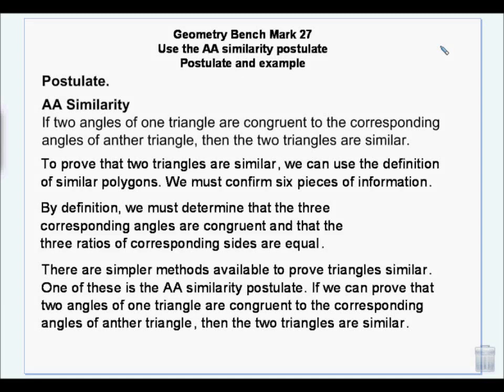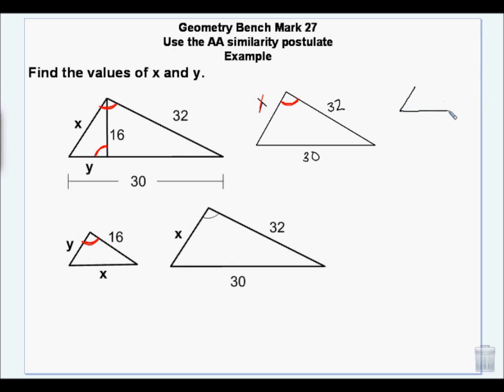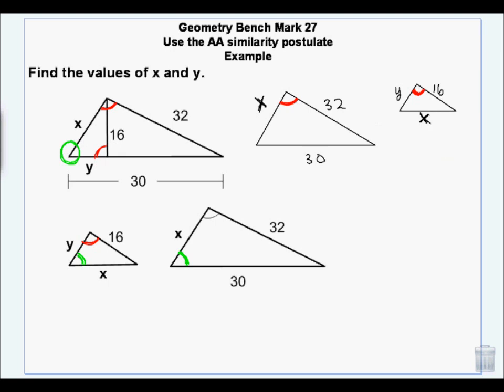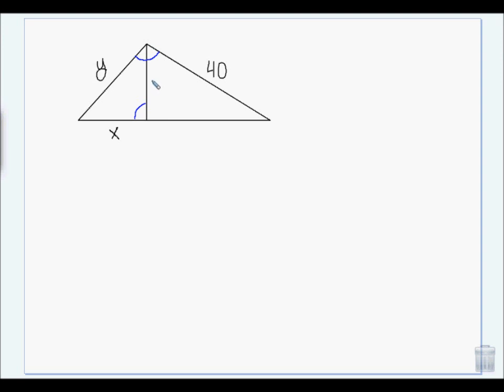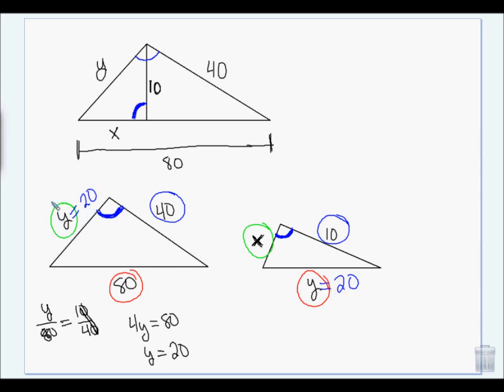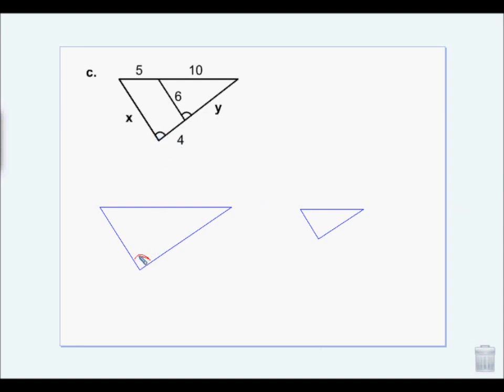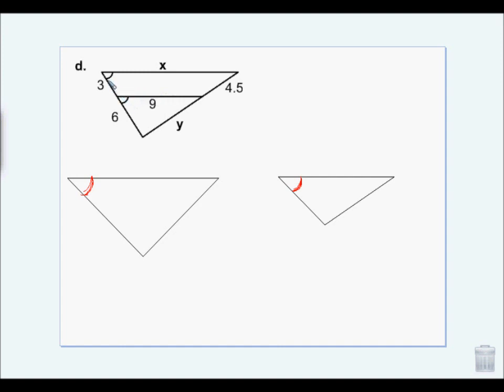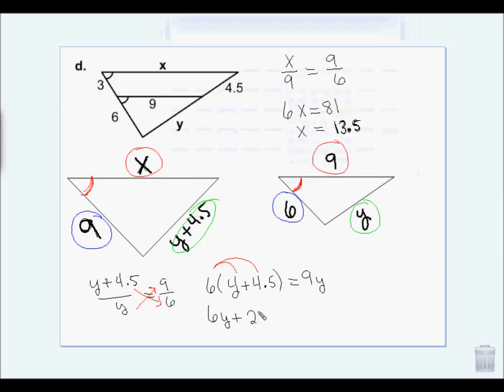Use the AA Similarity Postulate (G.8.BM.27).wmv